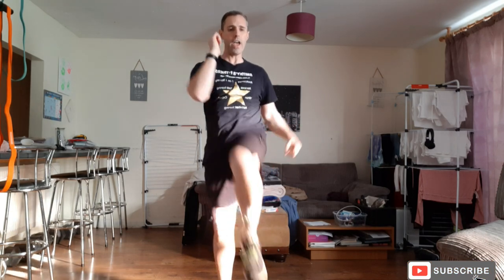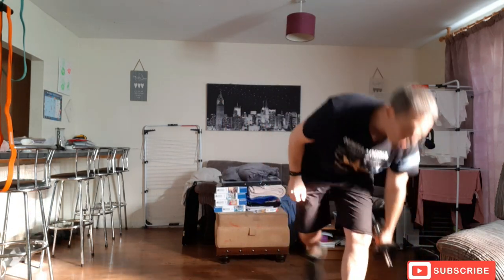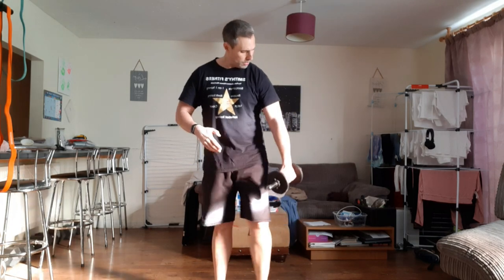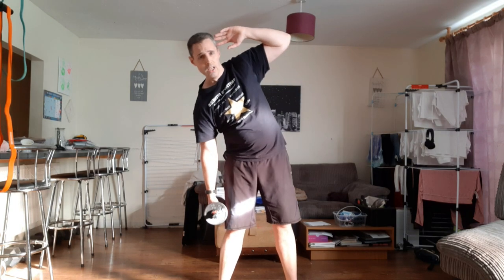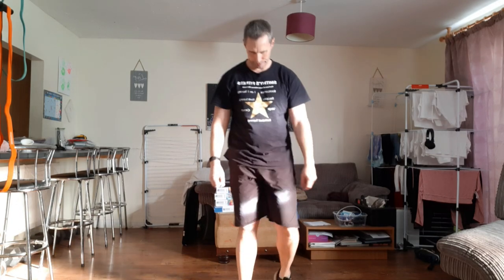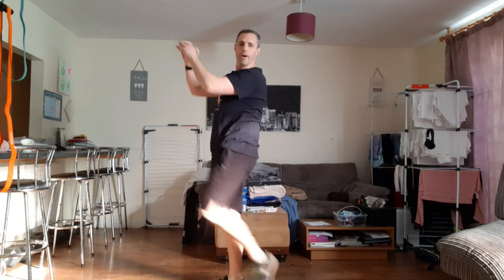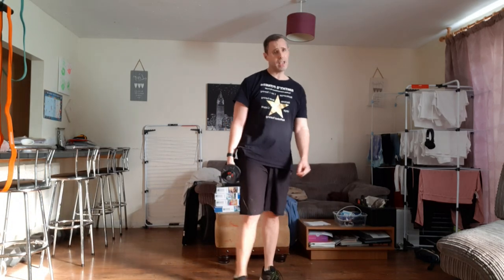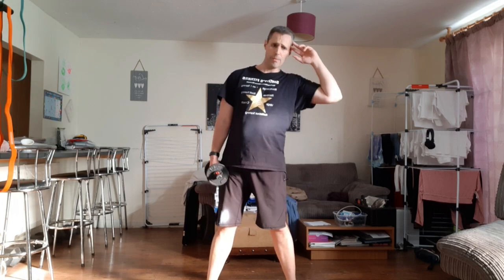(Day 2) 7 Day's Low Impact Standing Workout For Beginners - Smithy's Fitness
Here day 2 of the 7 day Work out all like them has no jumping and all standing￼ . Again the six exercises and you can repeat them twice you can repeat this program as many times as you like.